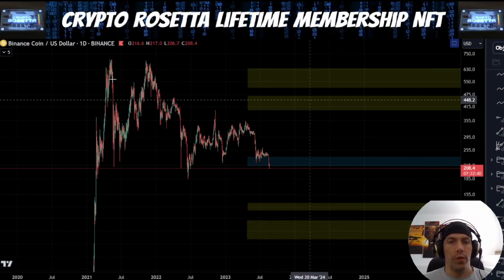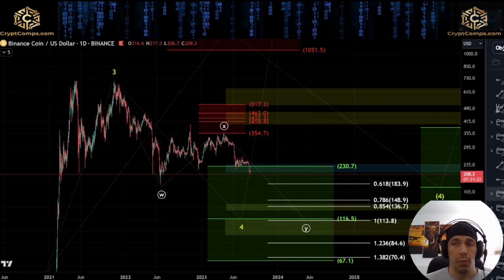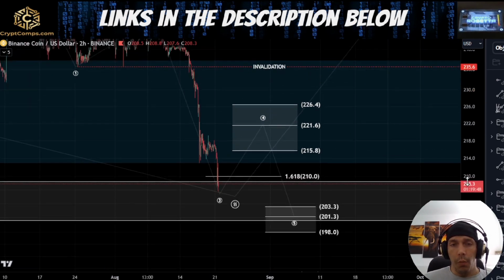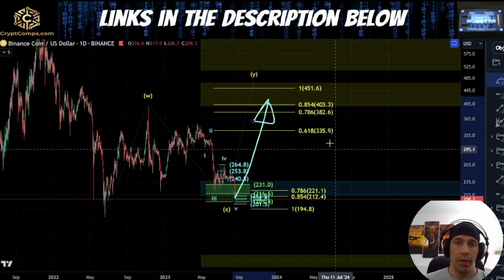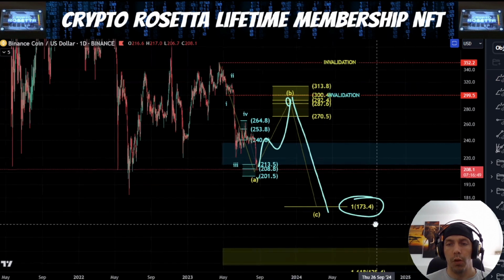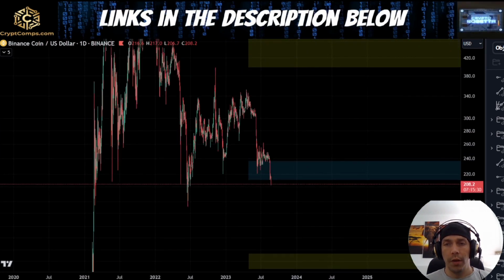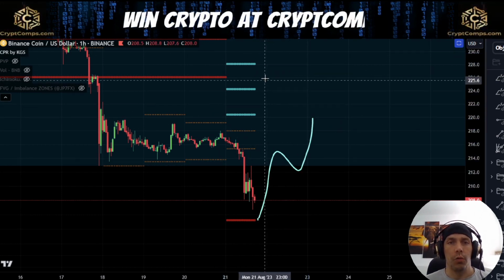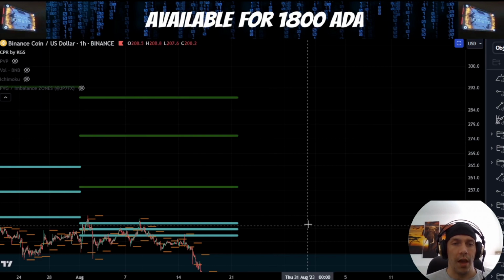⚠️CRUCIAL ZONE⚠️ BNB Binance Coin Price UPDATE - Technical Analysis, Elliott Wave Analysis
👉 Trading View.